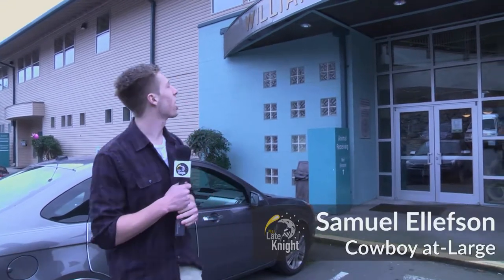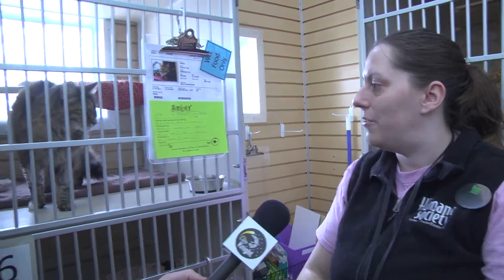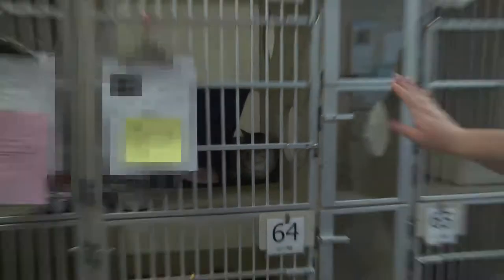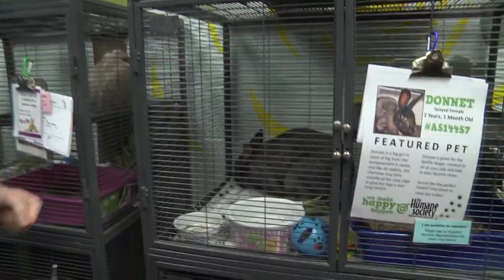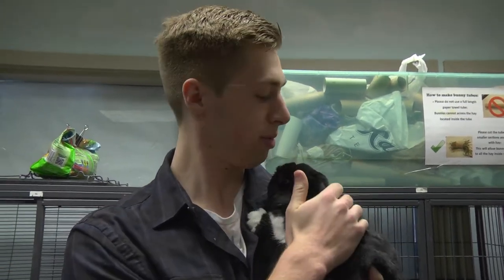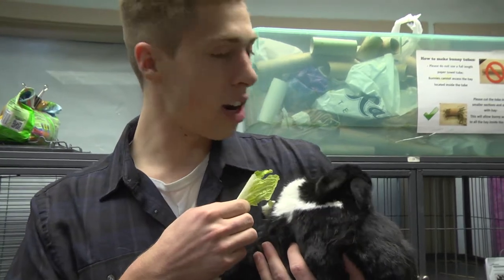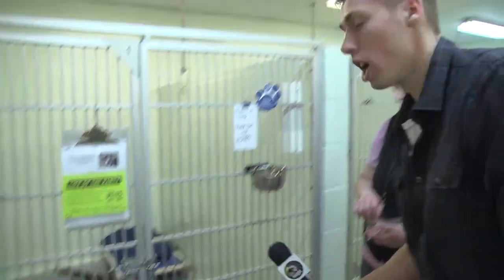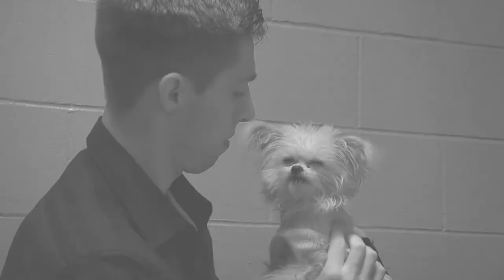Late Knight Visits the Humane Society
Late Knight host Sam Ellefson visits the Humane Society for Tacoma and Pierce County. Check it out!